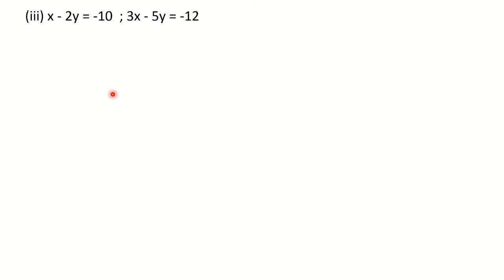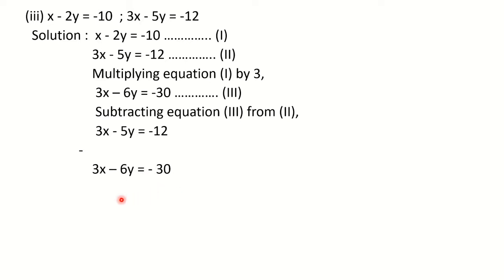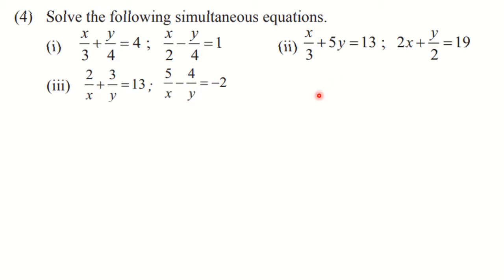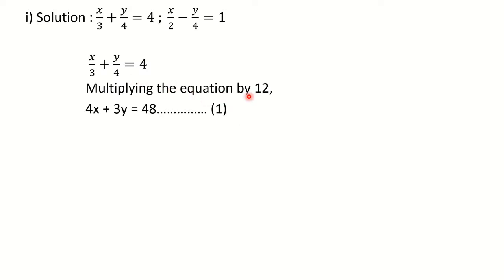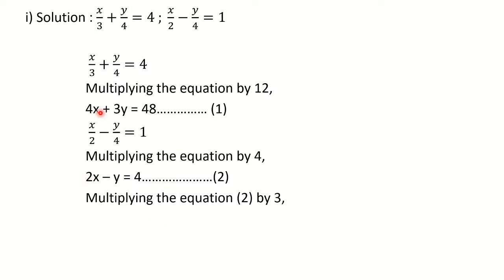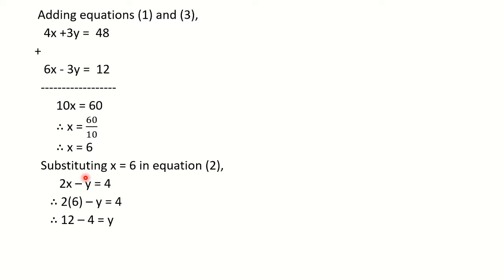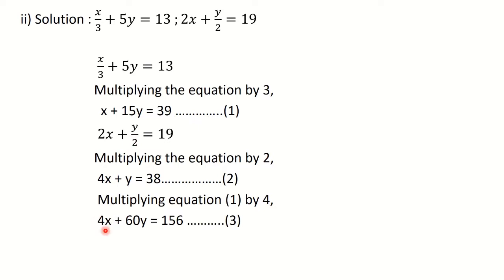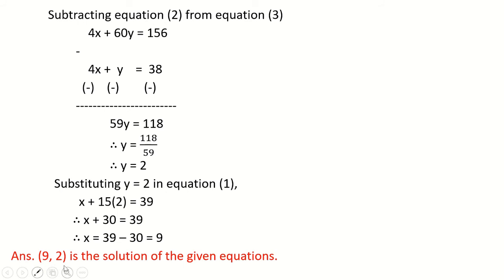IX_MATHS_1_CHAPTER_5_REVISION_8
Madhavi Mhatre